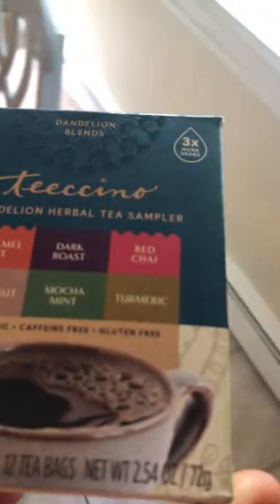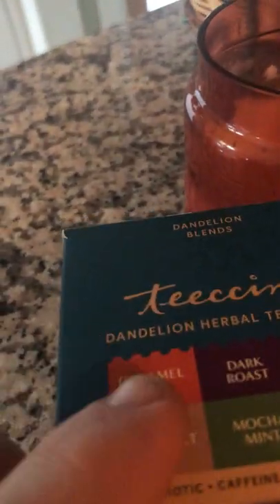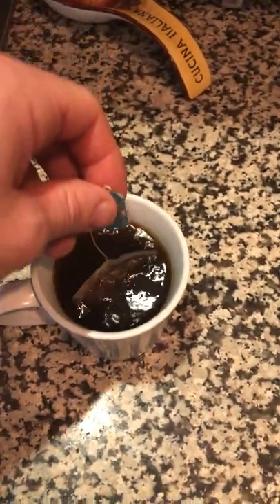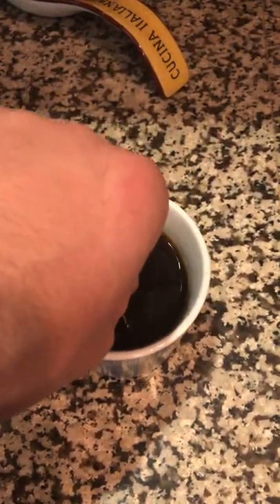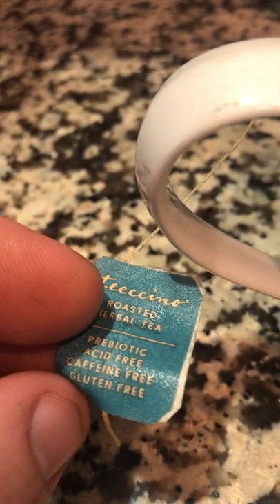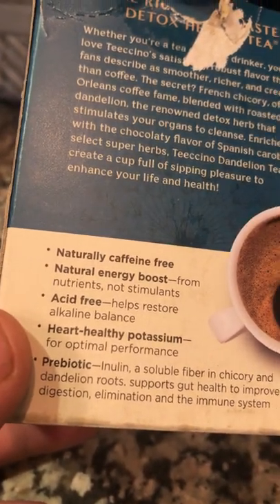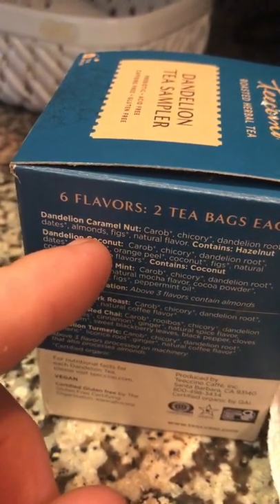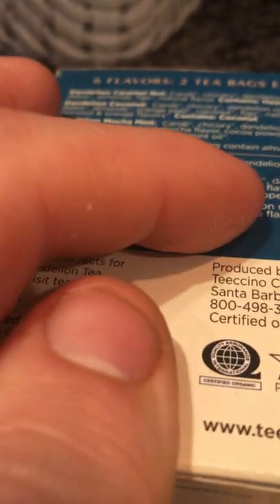Teeccino herbal coffee review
Teeccino video review